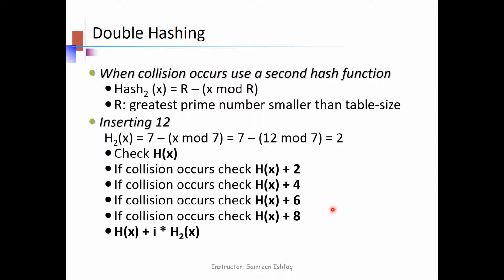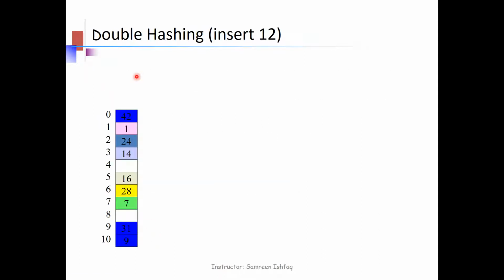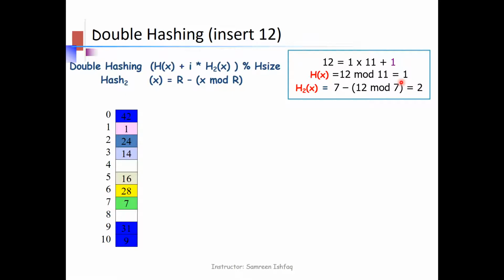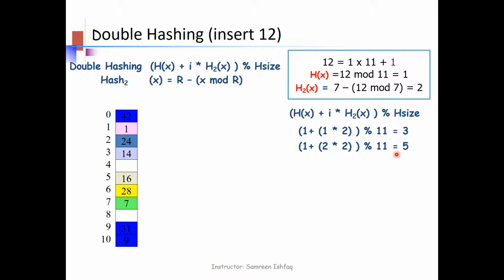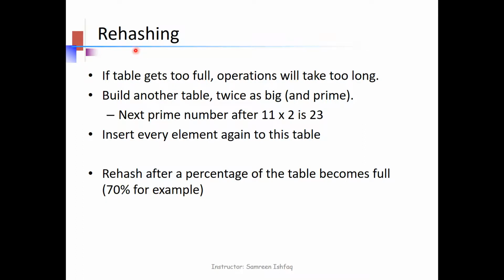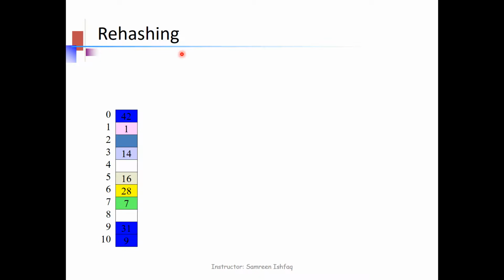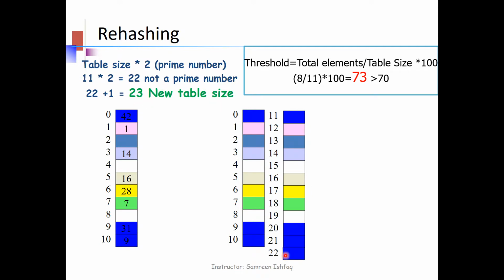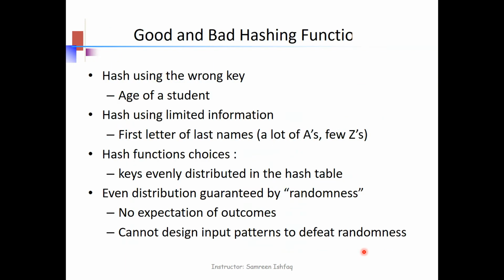Hashing Part 3 (Double Hash Function & Rehashing)